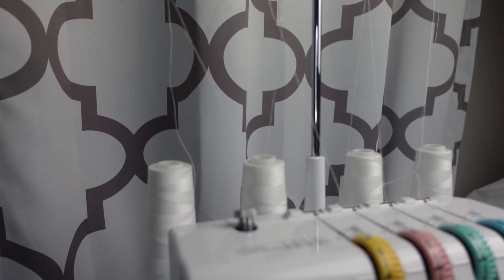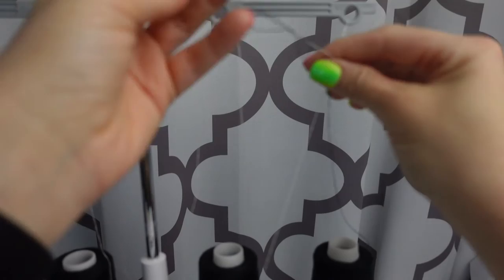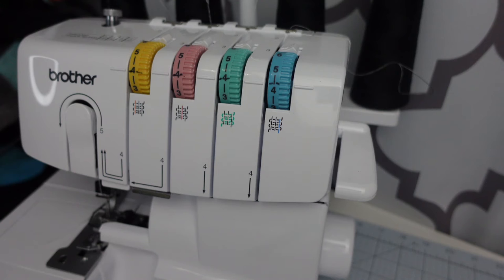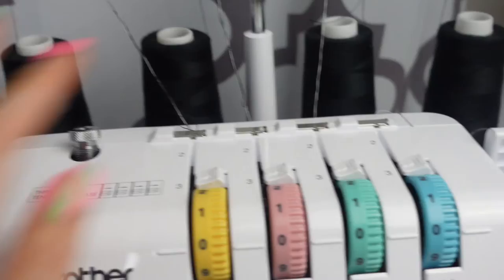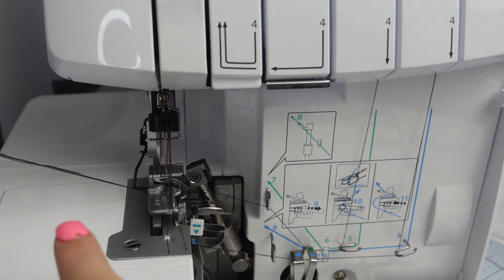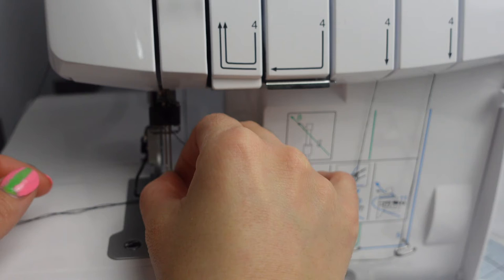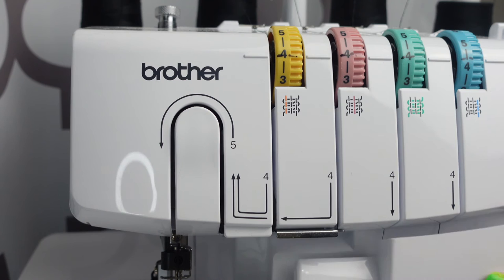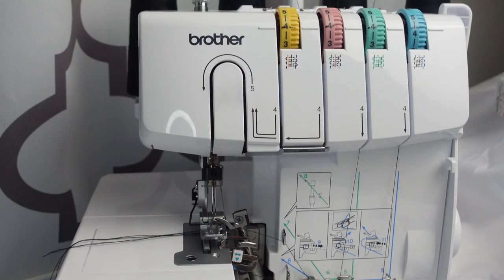How to change the thread on your Serger - Brother Lock 1034D- Easy peezy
Welcome friends! I just wanted to make a quick video to show you how I easily change the threads on my Serger. It's a little wobbly as I was running out of desk space :) If you don't enjoy rethreading your serger because there are so many steps, this trick may help!

Items used Often:
📸 Camera I film on -Sony ZV1
Cut Away Stabilizer
Water Soluble Stabilizer
Tear-Away Stabilizer
Tender Touch
Heat N Bond Lite
Sewing Clips
Fiskars Curved Scissors
Munbyn Label printer

Thank you so watching, I appreciate you!!!  -Delicia